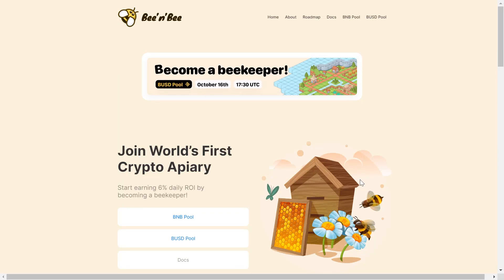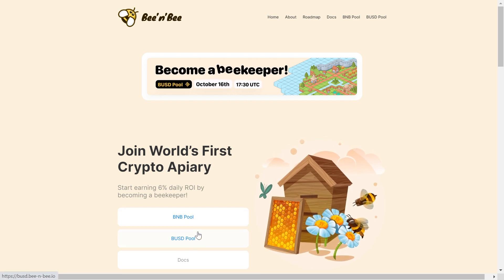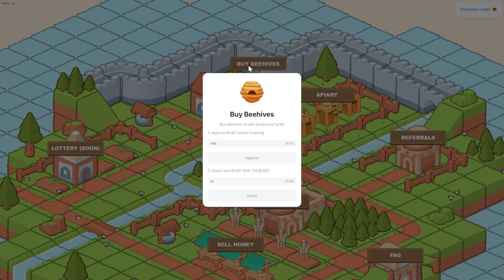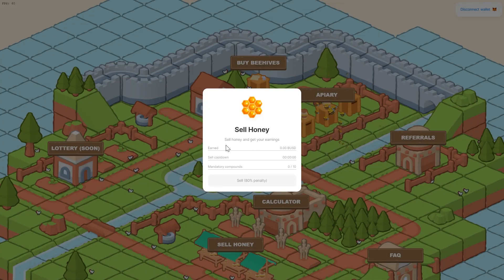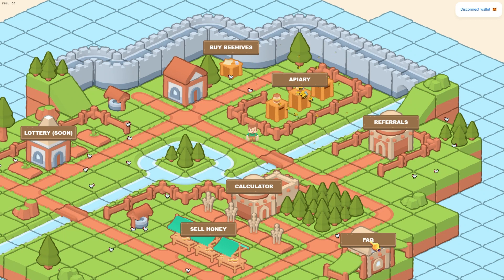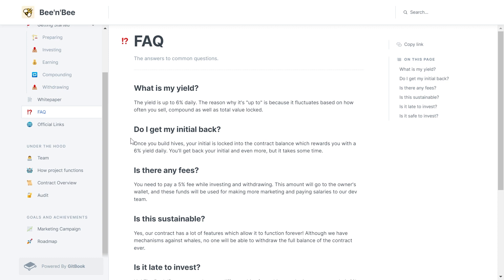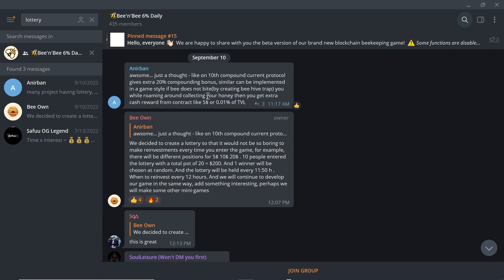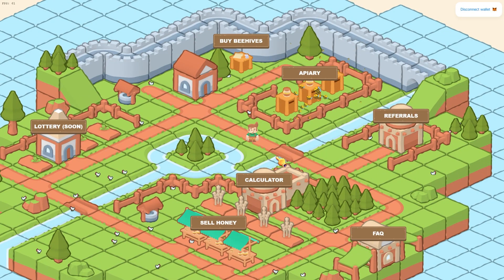Bee'n'Bee NEW BUSD Miner || Stake BUSD & Earn Up To 6% Daily || Beekeeping Miner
In this video, I'll go over a project that I covered six months ago called Bee'n'Bee. And they are about to launch a new BUSD mining pool called the Beekeeping miner.

●▬▬▬▬▬▬▬ Additional Information ▬▬▬▬▬▬▬●

After the successful launch of the Bee "n" Bee BNB pool miner, they came up with the idea of creating a brand new play-to-earn project. They call it Beekeeping miner, powered by Binance Smart Chain, with the BUSD token as the primary in-game currency.

They've been running their BNB pool already for more than 6 months! During this time, they've been constantly improving the app and helping users 24/7. All this time, their development team has been learning to create something big and new, that would blow your mind!

Fasten your belts and prepare for the game-changing gameplay experience! Forget all miners with boring interfaces and identical websites and go and play our 2d game. Also, make sure to check out the in-game lottery, which will be available shortly after the beekeeping miner launch.

Telegram🗣️: @Elephcry
Discord📣: ElepCry#9614